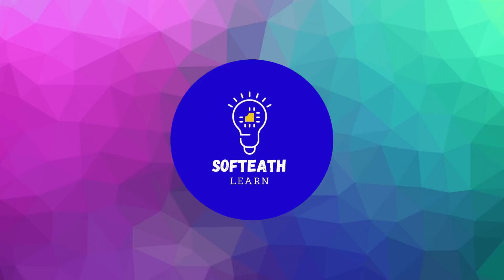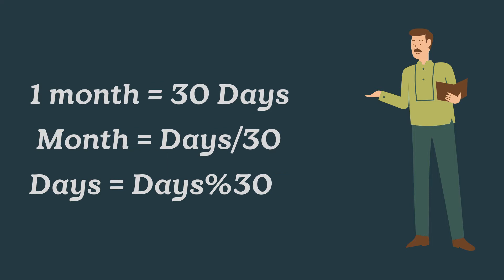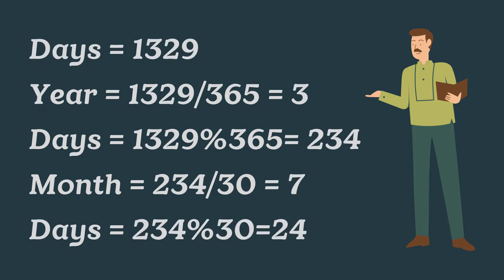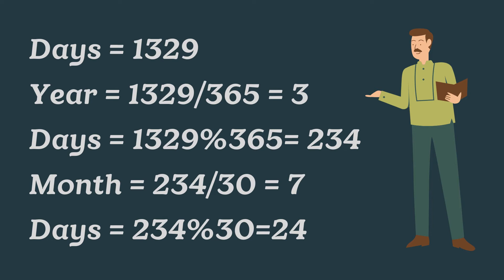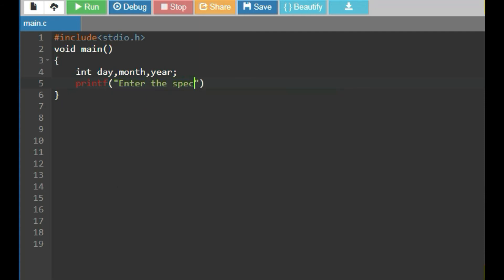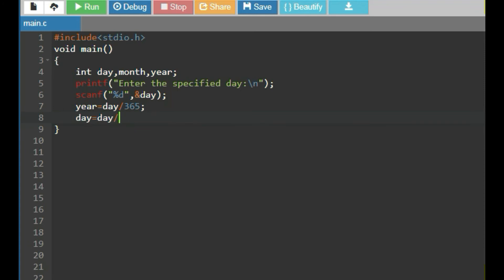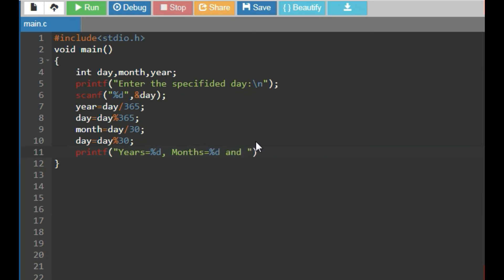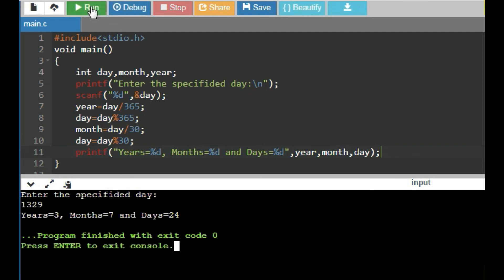Conversion Of Days to Years, Months And Days || C Practical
Convert Number Of Days to Years, Months And Days ||  Softeath Learn
 void main()
int day,month,year;
printf("Enter The Specified Day:\n");
scanf("%d",day);
year=day/365;
day=day%365;
month=day/30;
day=day%30;
printf("Years=%d, Months=%d And Days=%d",year,month,day);

Welcome Friends,

I am Rajesh Rauta and in my channel I will explore the facts around us.

For any Queries Drop me an email of comment.